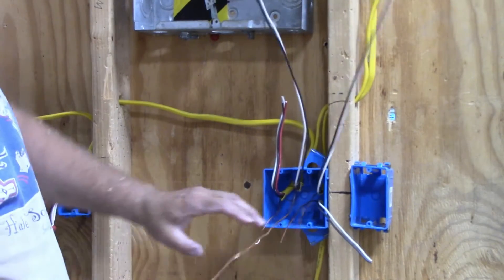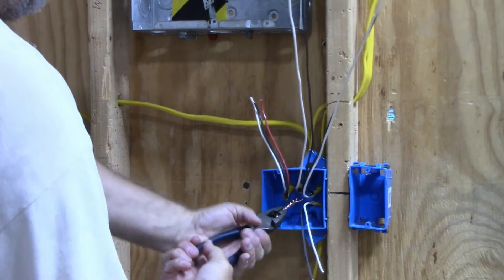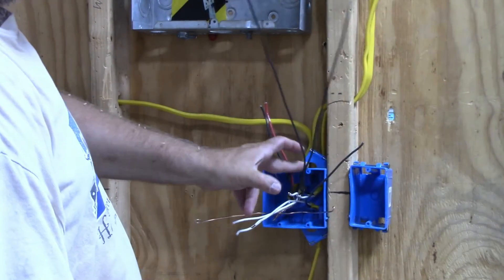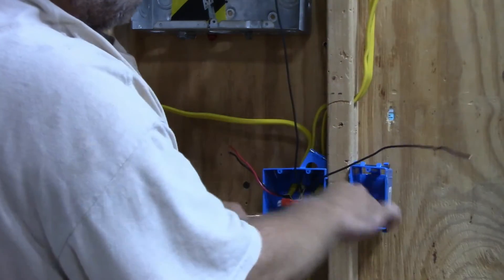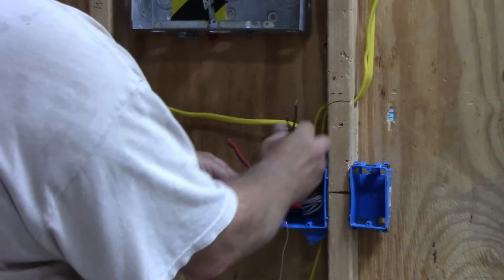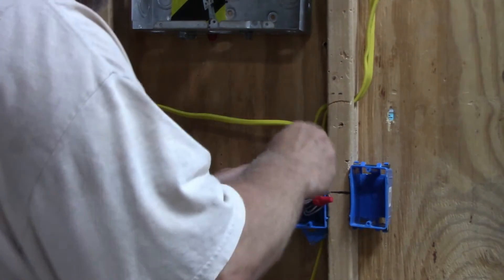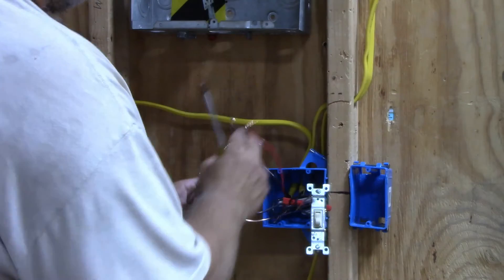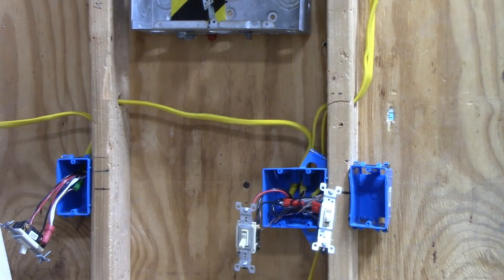2 gang box, switches on same circuit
In this video I will demonstrate how to wire a 2 gang box where the switches are on the same circuit. Always check local codes before doing any new wiring.